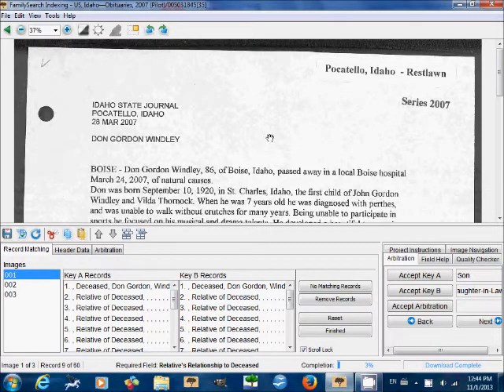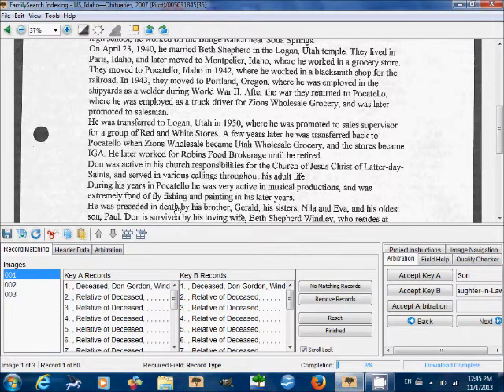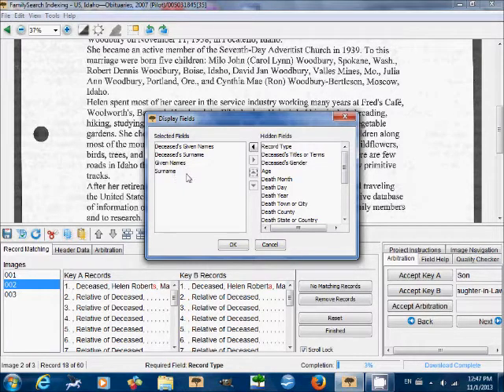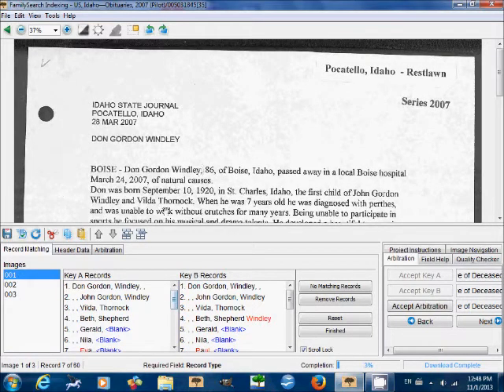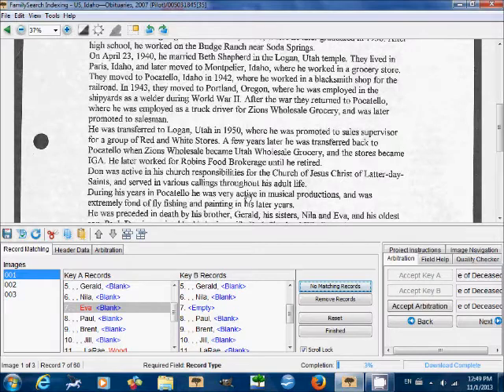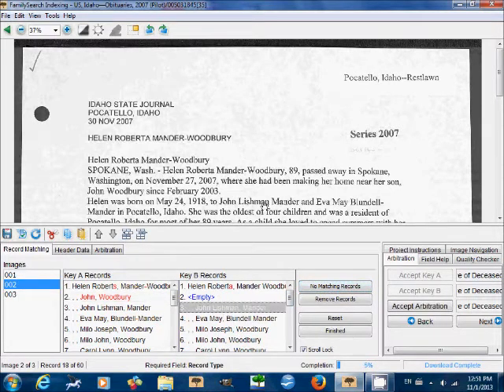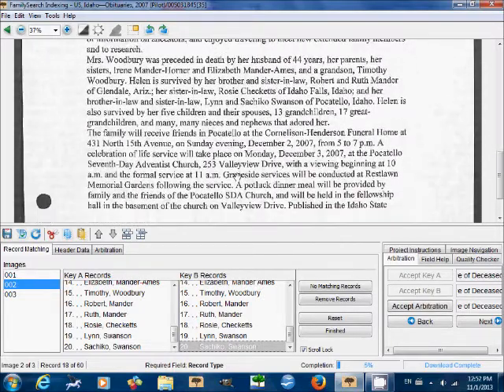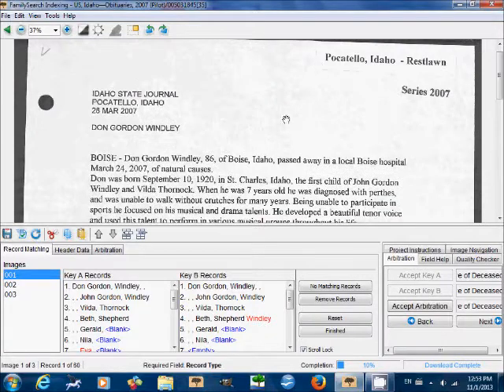How to Record Match in FamilySearch Indexing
This video shows you how to record match when arbitrating in FamilySearch Indexing, using a sample batch from the US, Idaho - Obituaries, 2007 project. The techniques shown in this video are of use for arbitrating any project.